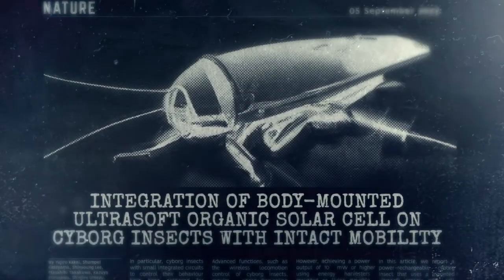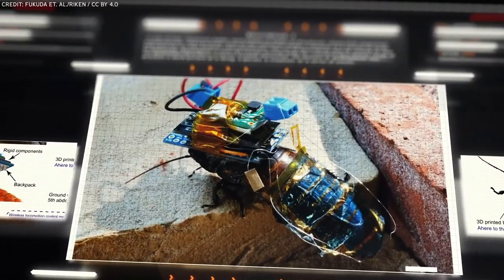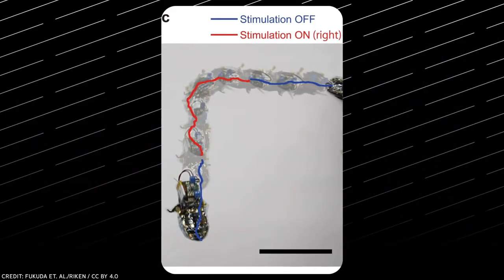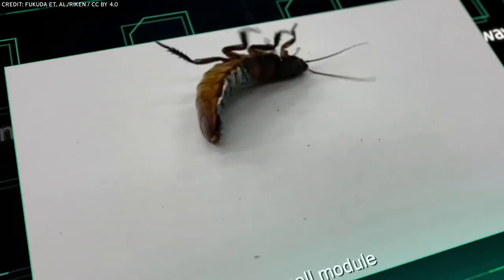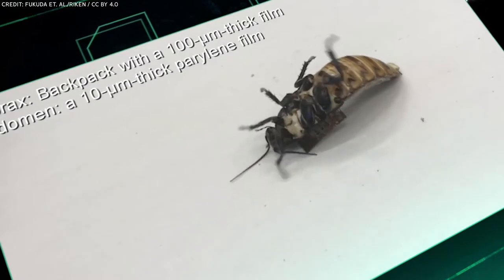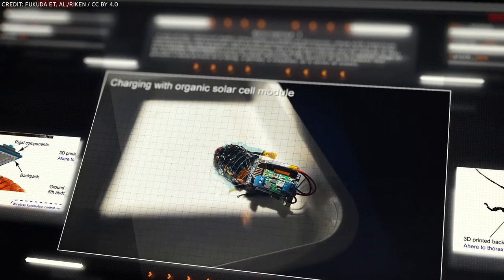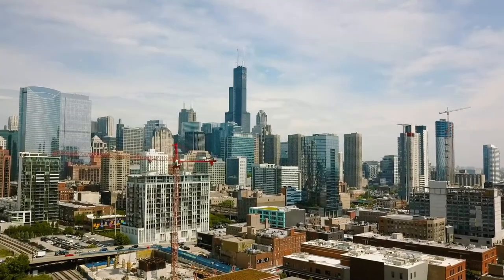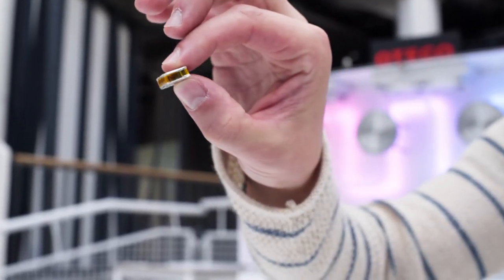Are You Ready For Cyborg Cockroaches?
Source: Kakei, Y., Katayama, S., Lee, S. et al. Integration of body-mounted ultrasoft organic solar cell on cyborg insects with intact mobility. npj Flex Electron 6, 78 (2022).